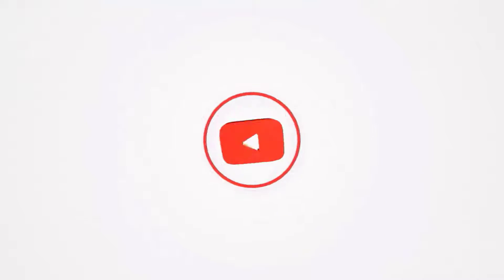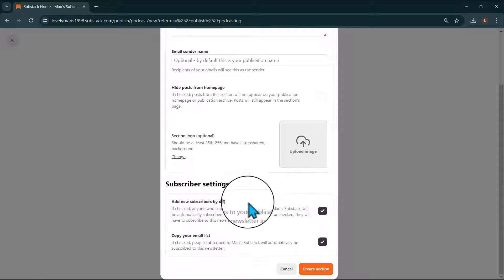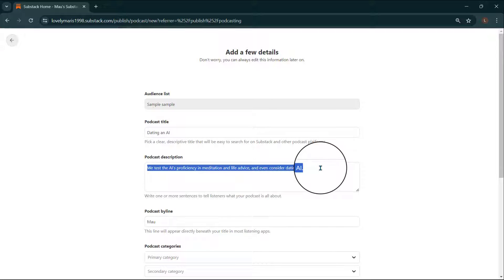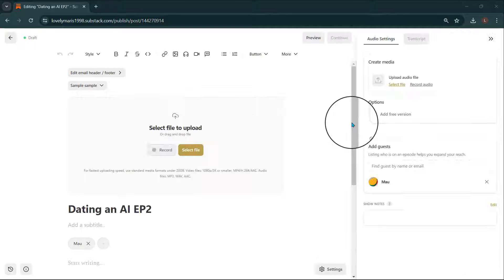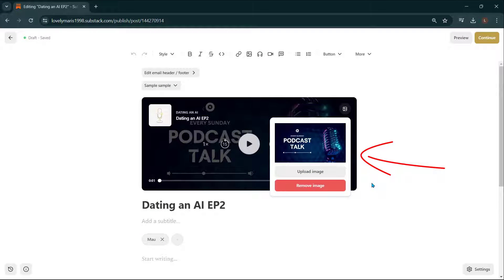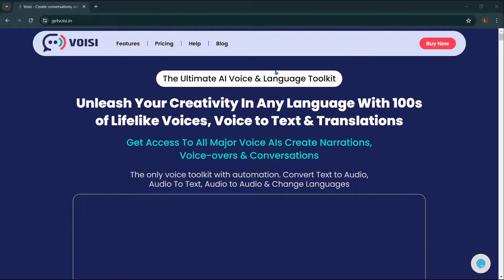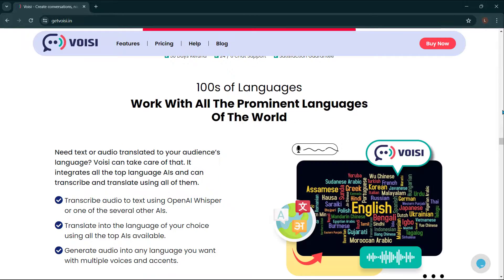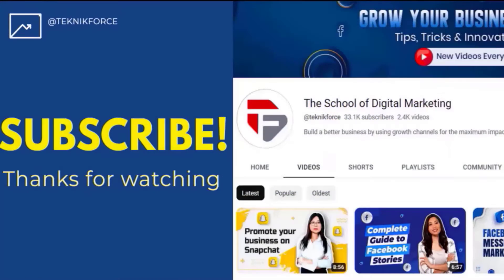How to create a Podcast on Substack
Substack is fast emerging to be a multi-media content creation and marketing platform. From newsletters to blogging, to now Podcasting, it is taking on many new roles.

This video will show you how to create a Podcast on Substack and why you should do this at all.

Also Watch:
🔥 Voisi - The ultimate voice & languages toolkit